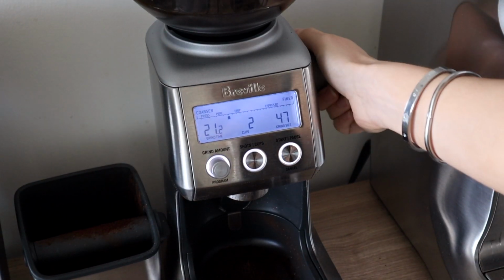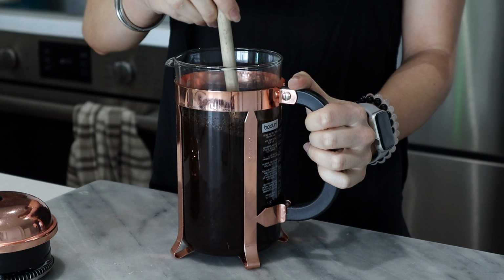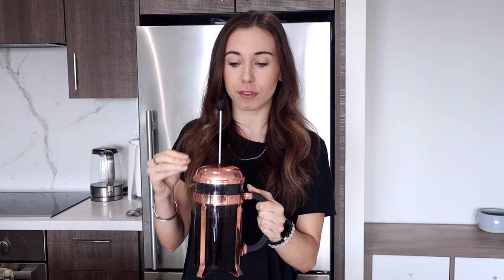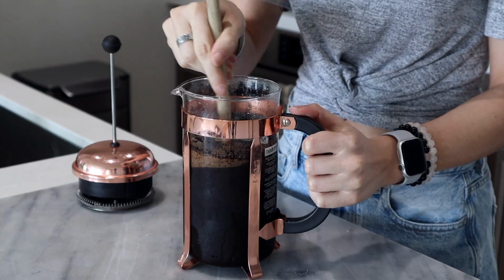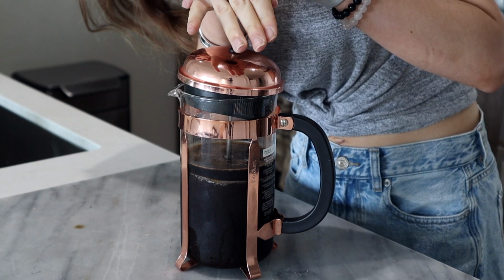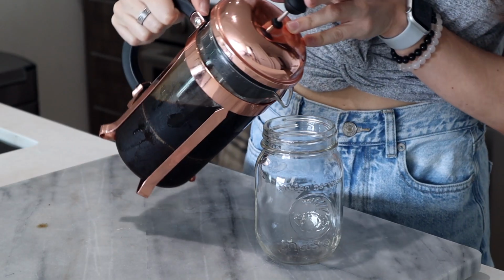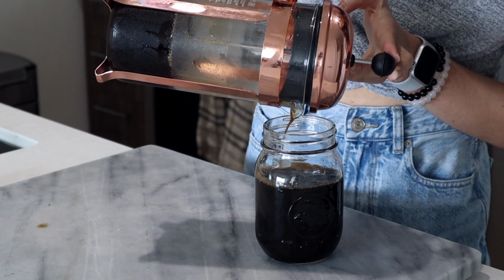HOW TO MAKE COLD BREW COFFEE at home!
Hey everyone! In todays video I'm showing you how to make cold brew coffee at home. If you love cold brew and cold brew coffee or even iced coffee then you will love this video. I am sharing cold brew at home and how to make cold brew. It is the perfect cold brew recipes and cold brew at home. If you want to know how to make cold brew coffee french press then watch this video. It is all about how to make cold brew concentrate

- 85 grams coarsely-ground coffee (about 1 1/2 cups when ground)
- 3 cups filtered water
- Steep 18-24 hours

Equipment I film with:
Camera in 2019
Camera in 2020